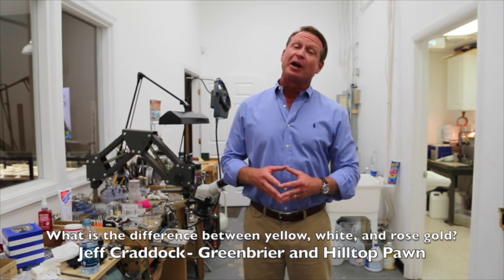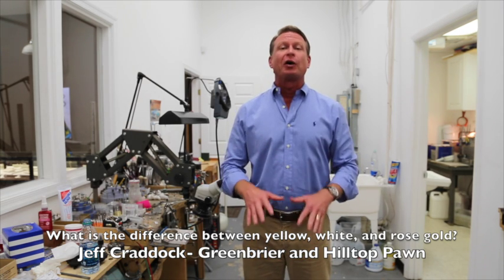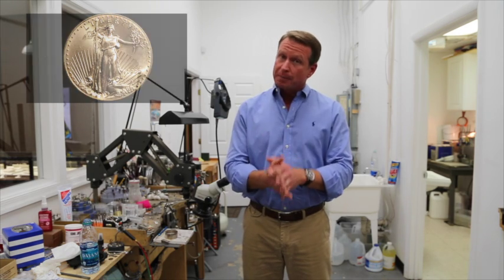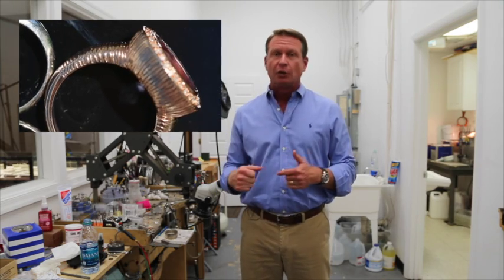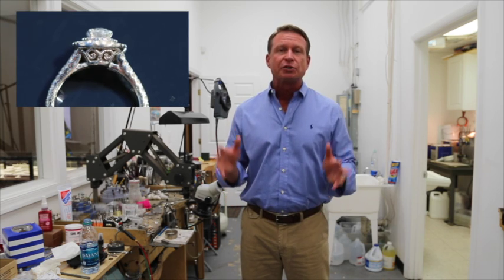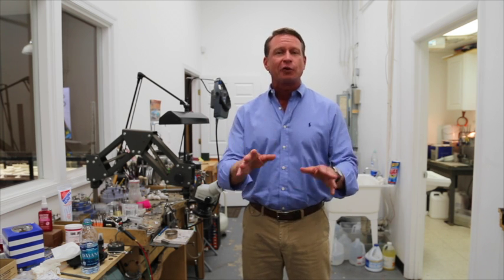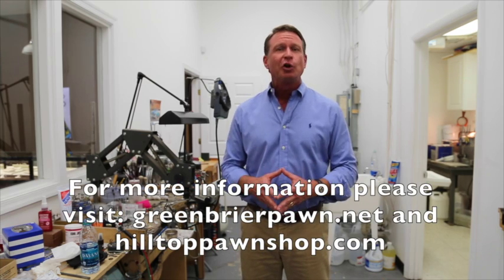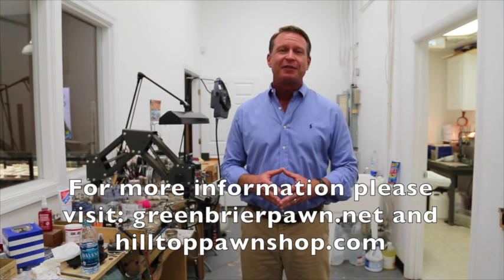What is the Difference Yellow, White, and Rose Gold?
Have you ever wondered what the difference between yellow gold, white gold, and rose gold is? This video explains the difference in metal content and more!